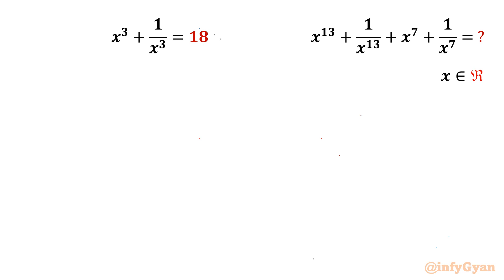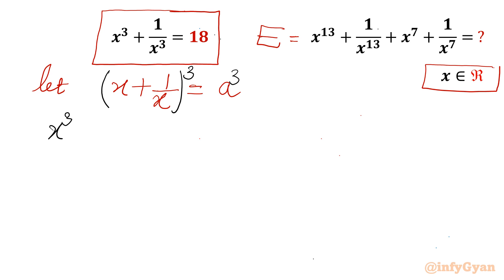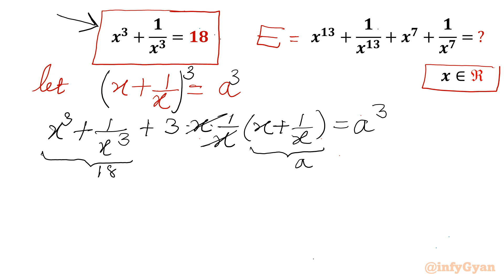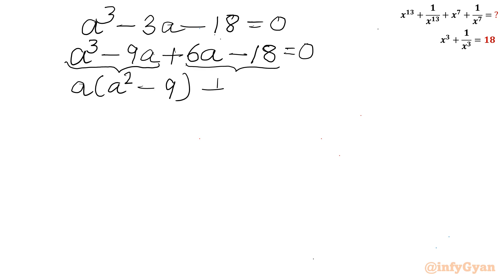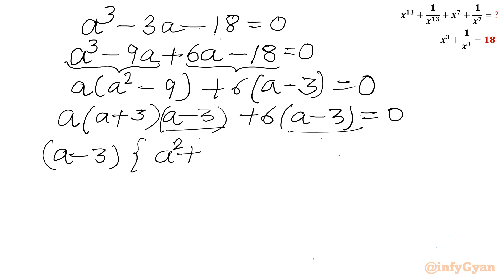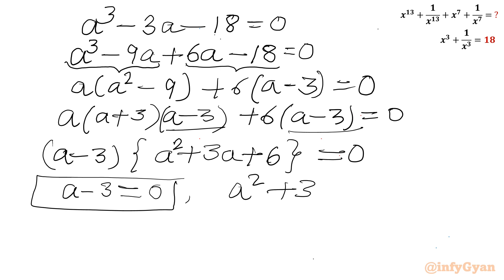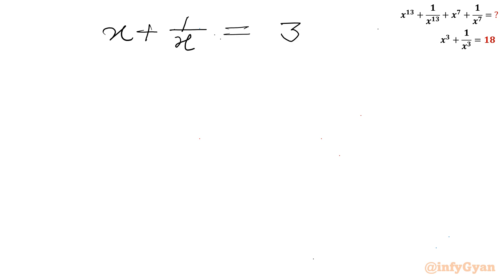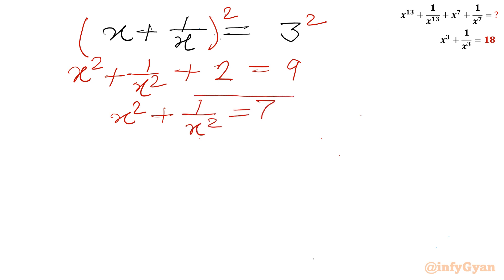Mastering Algebra Challenge- With a Twist!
In this video, we explore a challenging algebra problem. If you love solving  algebraic expressions then this is the perfect challenge for you. Join me as we work through this intricate algebra problem step-by-step.

📌 Topics Covered:

Algebra
Algebraic simplification
Algebraic manipulations
Problem-solving techniques
Reciprocal equation
Algebraic identities
Competitive Math
Math Olympiad

🔢 What You'll Learn:

Strategies for simplifying reciprocal equations

👍 Don't Forget to:

1. Like the video if you found it helpful.
4. Join us and enhance your problem-solving skills. Can you master this simplification problem?